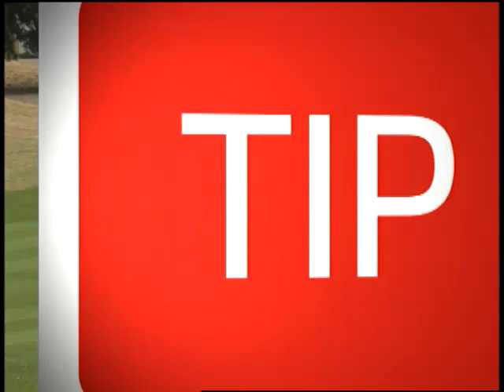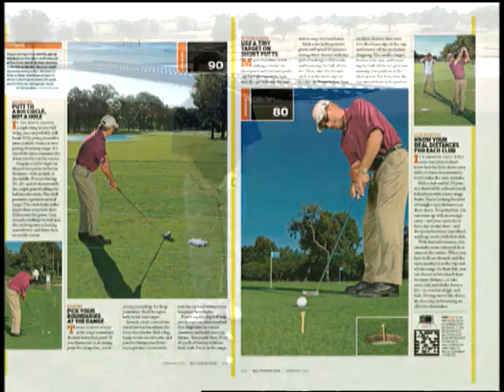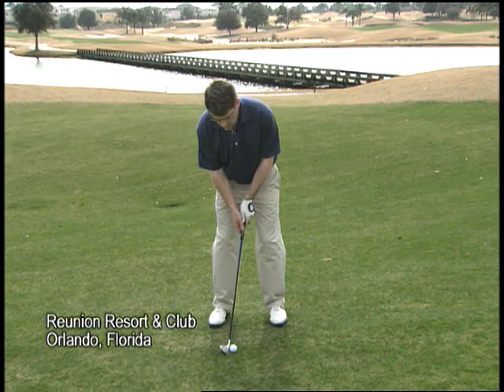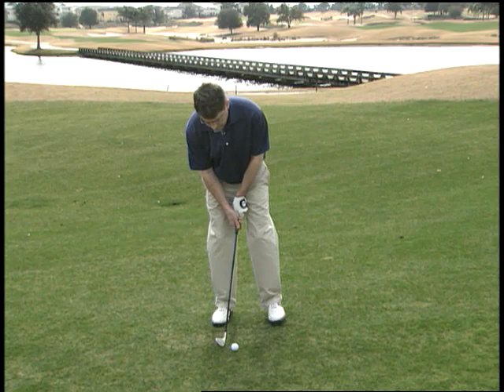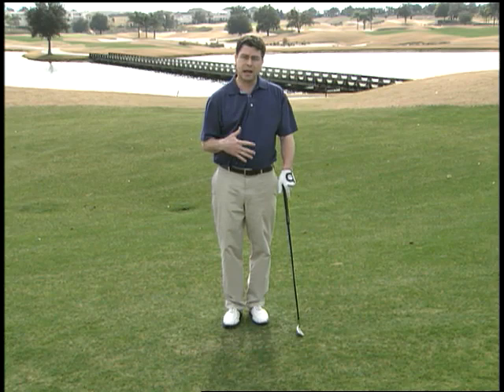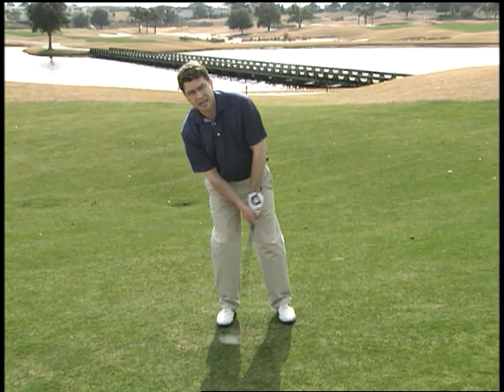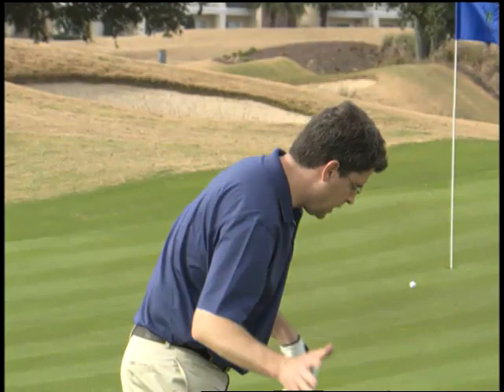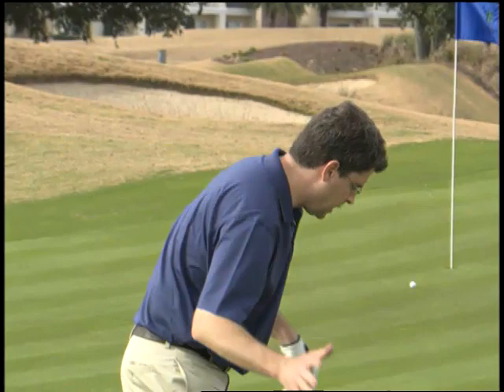Tips Plus: Randy Smith (02/2011)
Golf Digest Teaching Professional Randy Smith on how to hit the fail-safe chip shot.